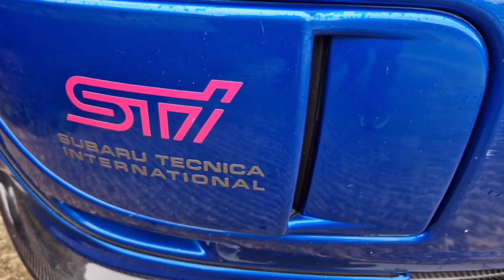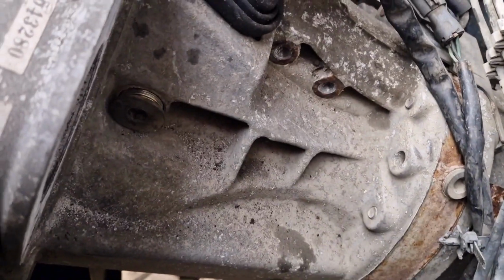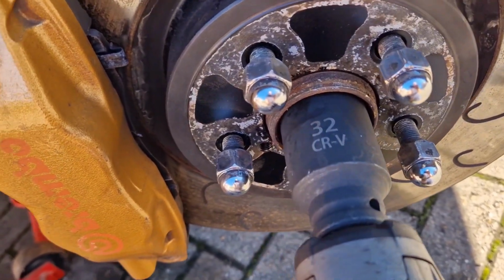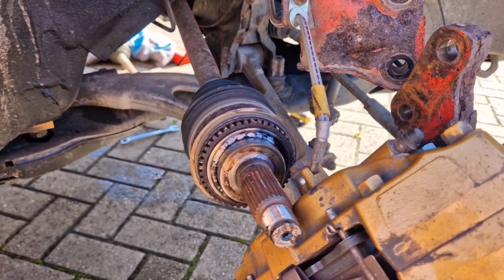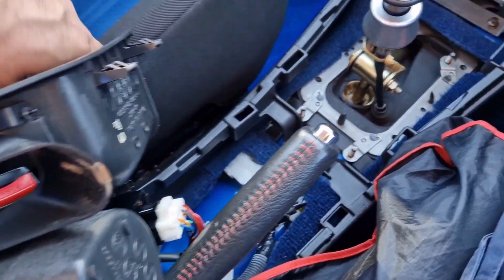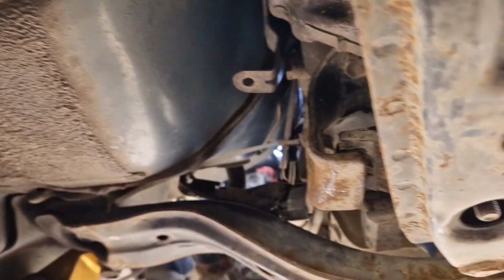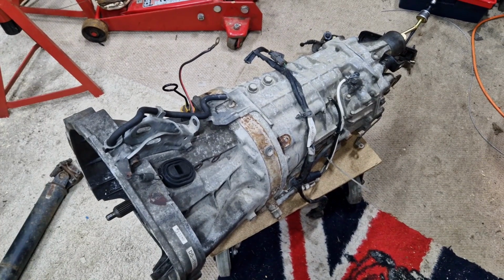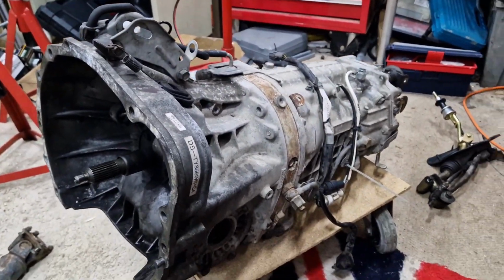Subaru Impreza WRX STI 6 Speed Gearbox / Transmission Removal Guide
Subaru Impreza WRX STI 6 Speed Gearbox Transmission Removal Quick Guide.

I Removed the gearbox as i had clutch judder and a issue with 4th gear.